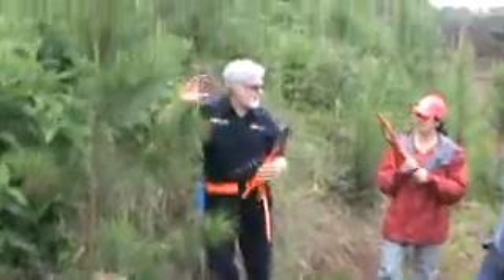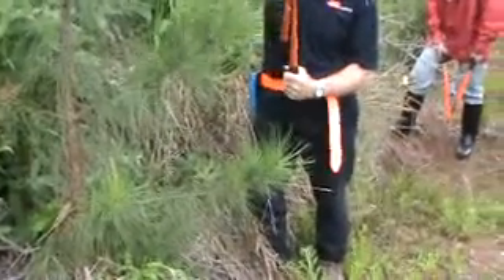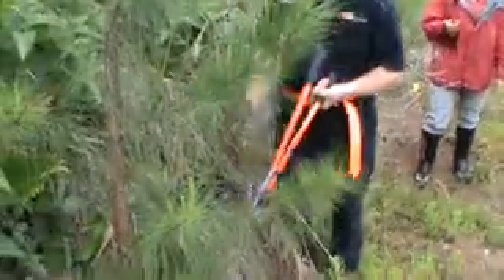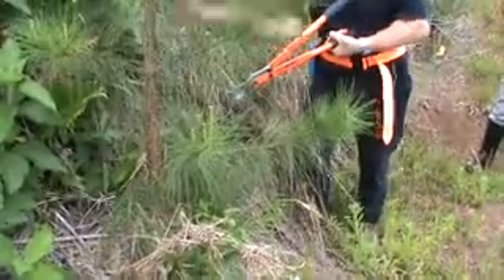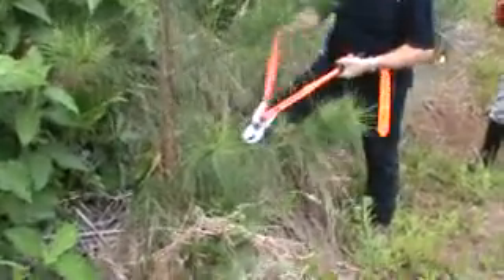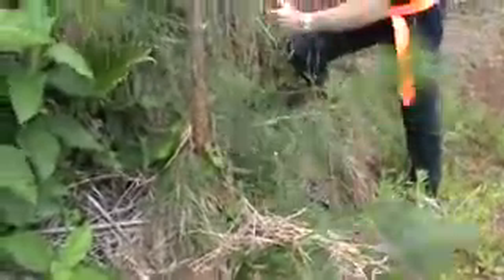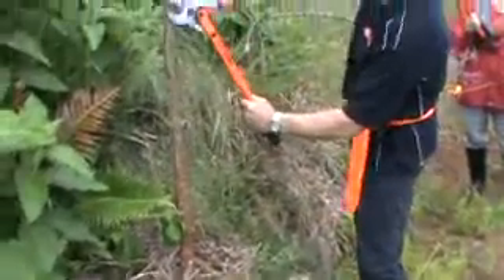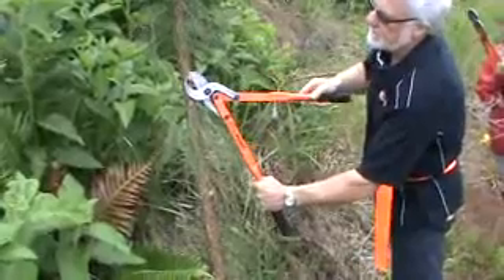Campo- Juliana,Rotta e Sincol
Treinamento realizado com o Dr Ken Scott com equipe técnica da Florestal juliana, Sincol e Narciso Rotta, neste video o dr Ken repassa os fundamentos da poda com o Podador Pro-Pruner P100, P50.